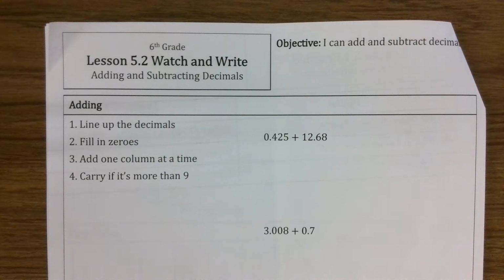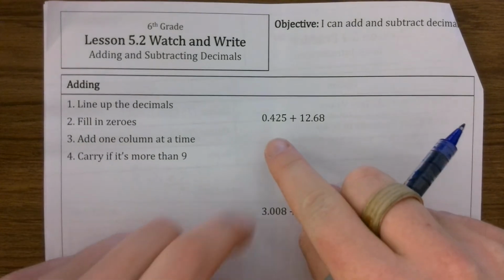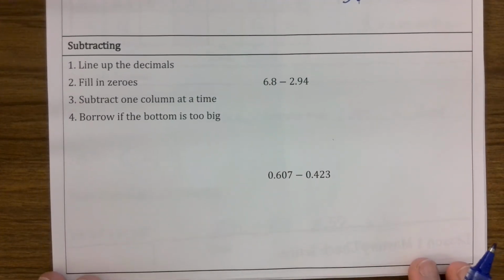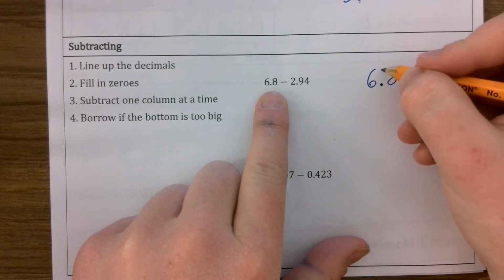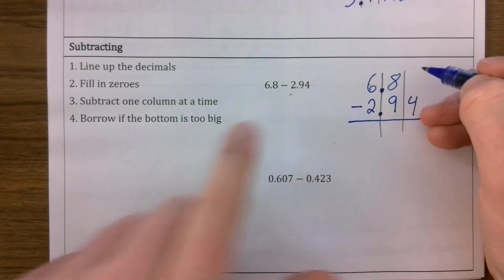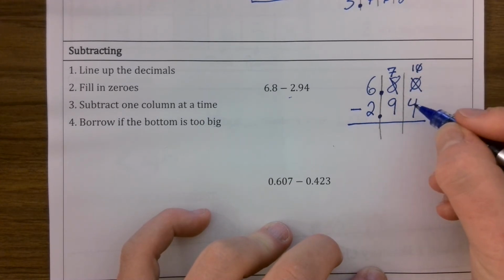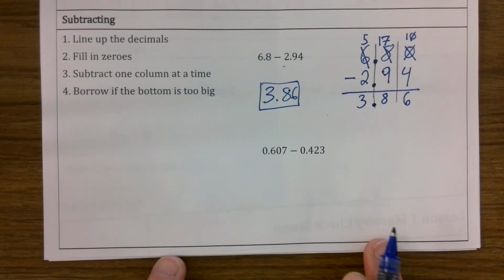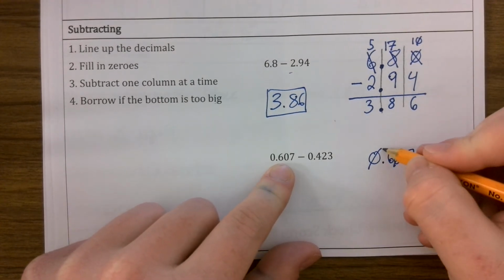6th Grade Lesson 5.2